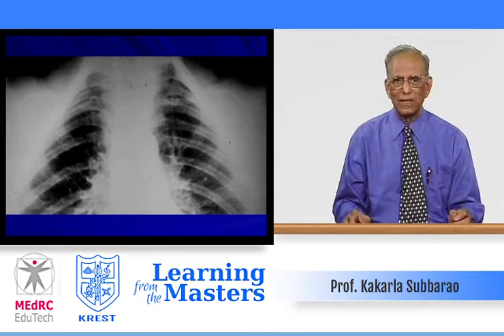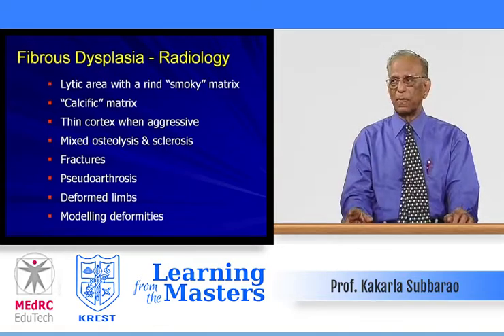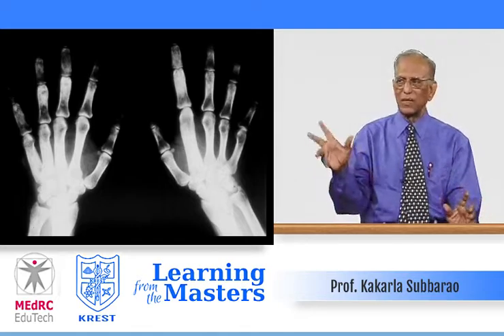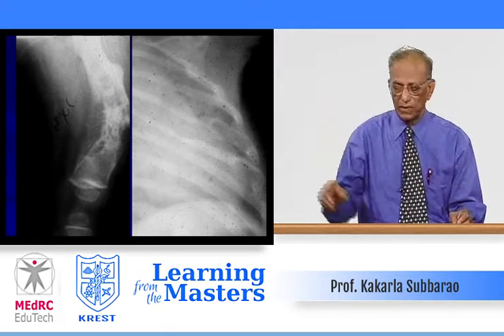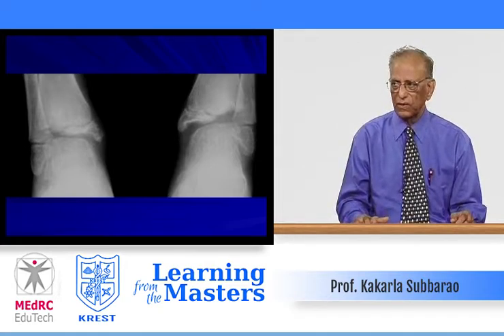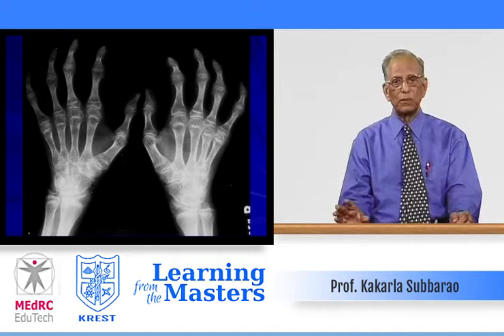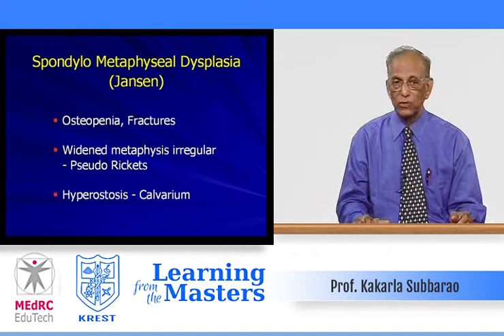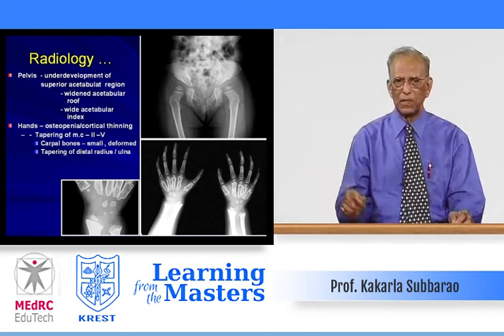Practical Approach to Skeletal Dyspasia 02